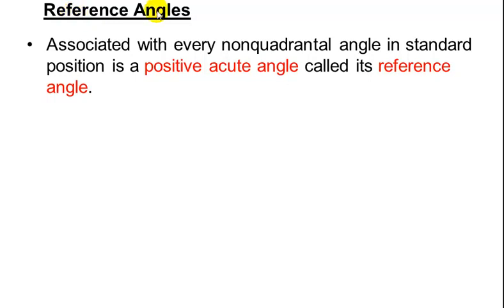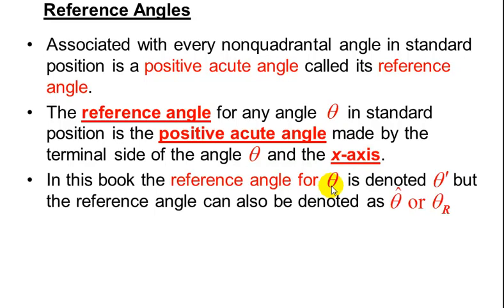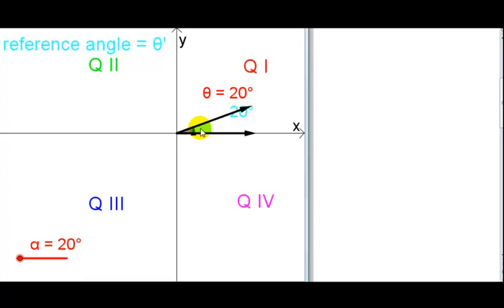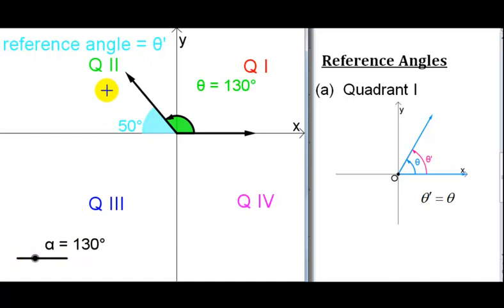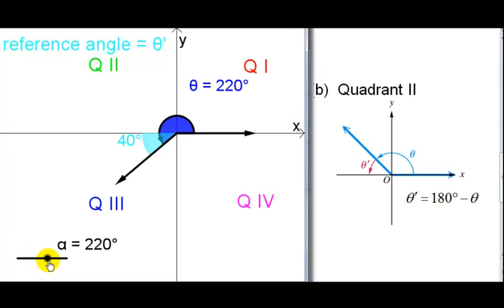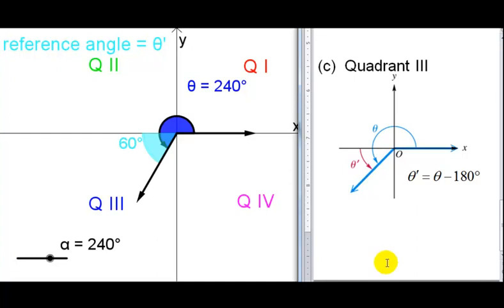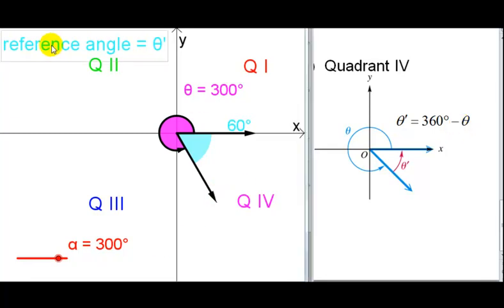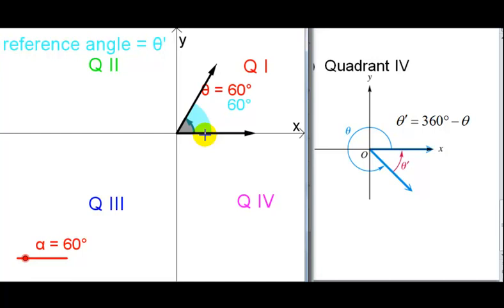Reference Angles are Explained and an Animation in Geogebra is Used to Find Them in Each Quadrant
The reference angle for any angle in standard position is the positive acute angle made by the terminal side of the angle and the x-axis.  A Geogebra animation is used to help visualize and find reference angles for angles that terminate in each quadrant.  Formulas are shown to find the reference angle for angles in each quadrant but once the picture is drawn correctly, it is obvious how to calculate each reference angle.

Timestamps
0:00 Introduction
1:11 Quadrant I
2:15 Quadrant II
3:09 Quadrant III
4:06 Quadrant IV
4:40 Summary